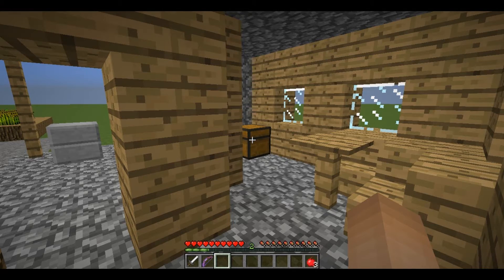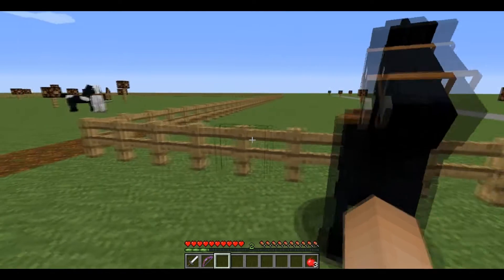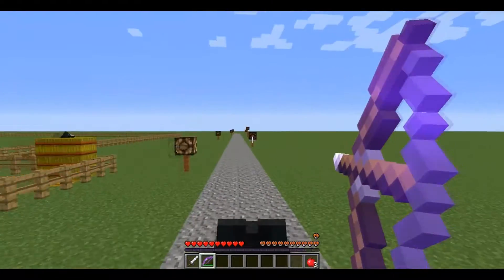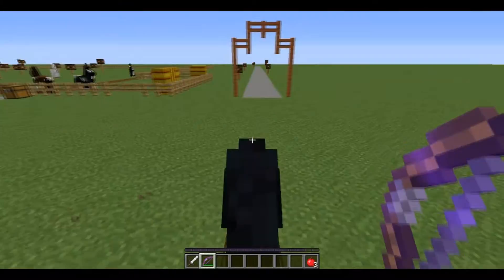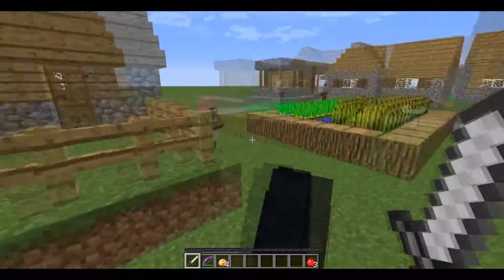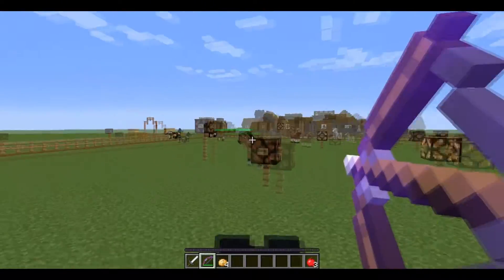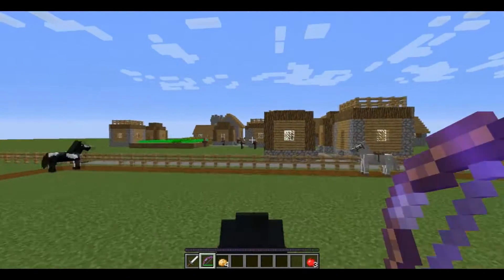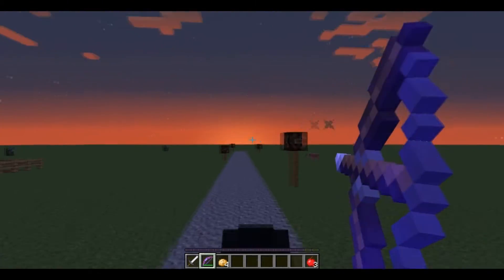Minecraft |Horse PvP| Practice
Zamzick shows off some of his horse PVP practice tips. Did you find them helpful?